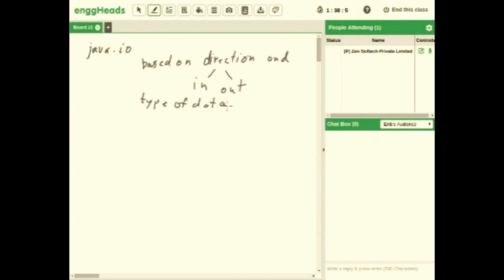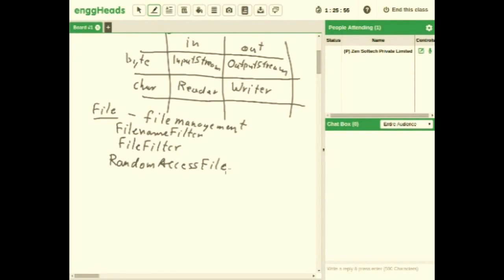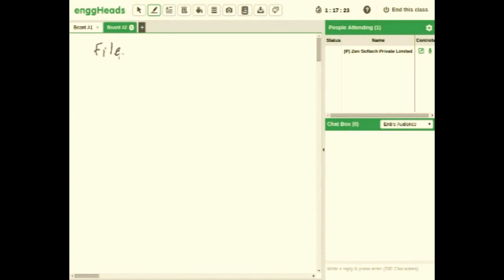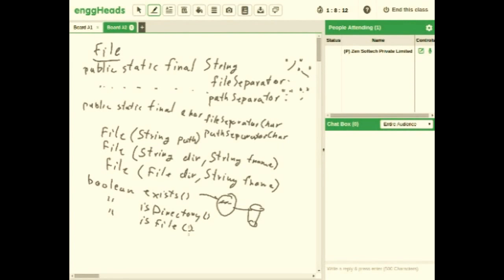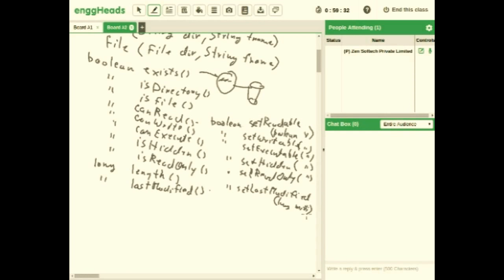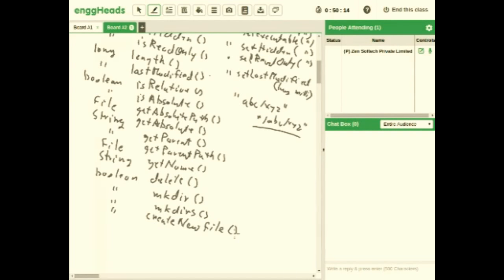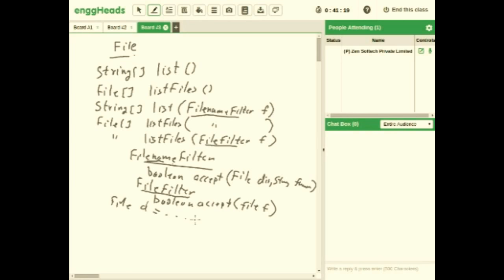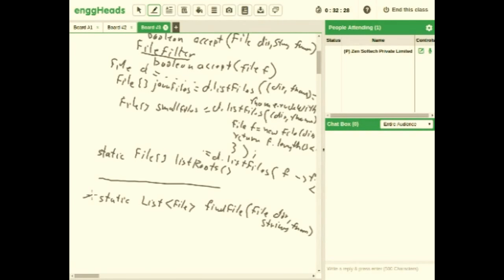Java - Introduction to java.io and File class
Recording of a training session on introduction to java.io package and the File class.